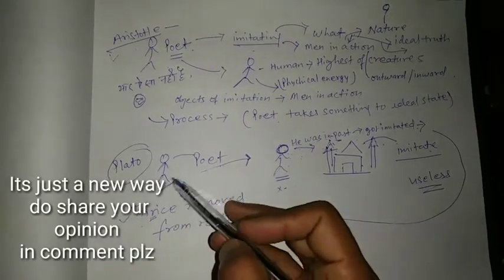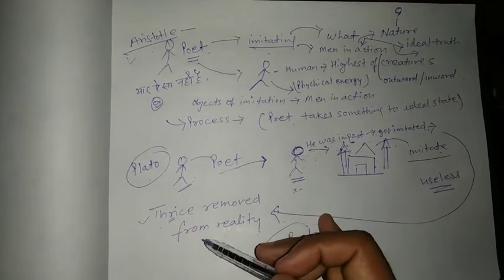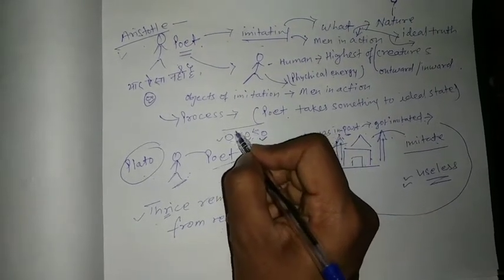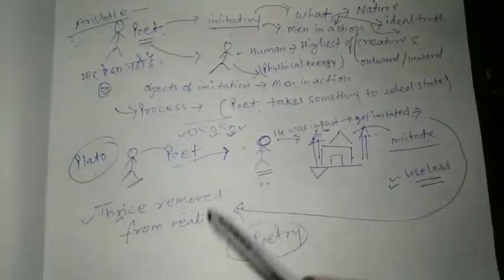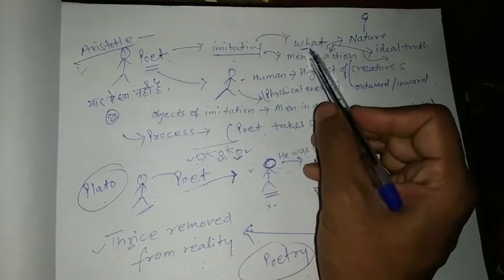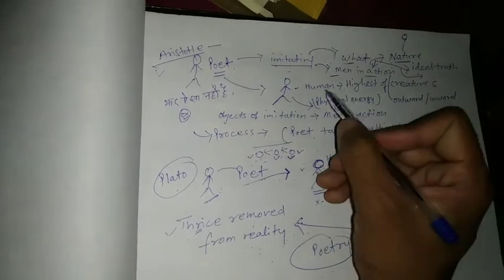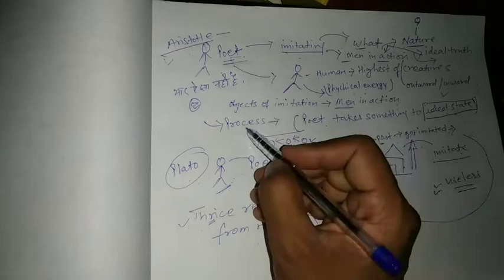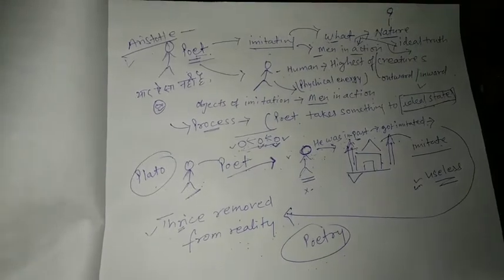Literary theory and criticism fun way ...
Literary theory and criticism fun way ... ugc net video series.